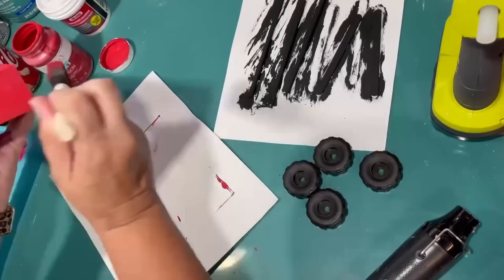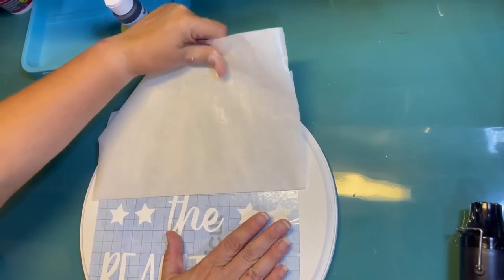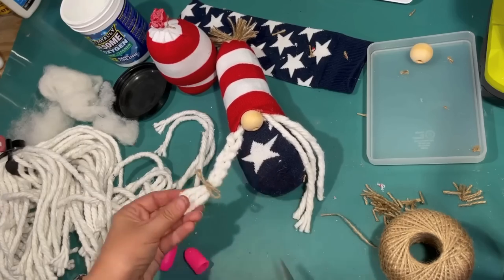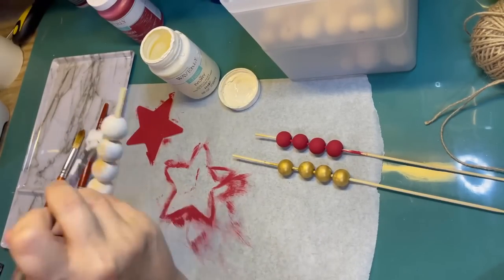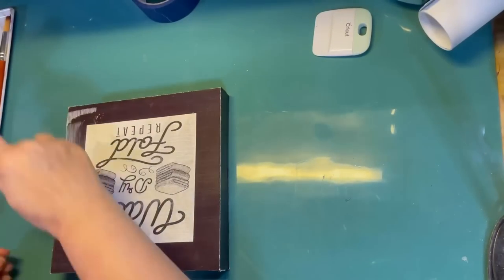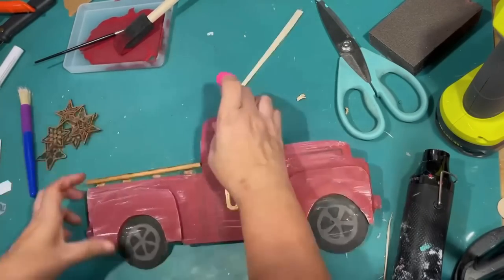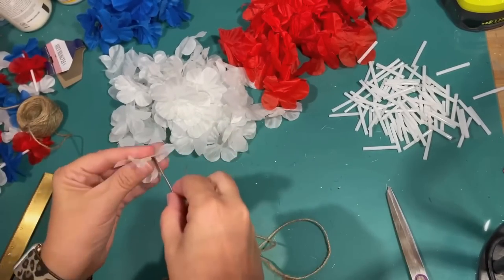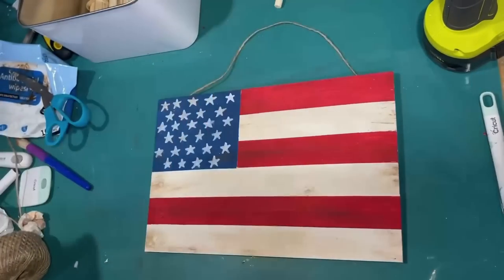🇺🇸 10 BEST 4th of July DIYS Patriotic Independence Day DIY (Dollar Tree DIY Video) Hacks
Here are 10 of my BEST Patriotic 4th of July DIYS for Independence Day using supplies from the Dollar Tree.

4th of July DIYS include:

A DIY little red radio flyer wagon filled with fireworks
An America the Beautiful Kirklands dupe sign DIY
His and Her patriotic gnomes DIY
A Let freedom ring Kirklands dupe sign DIY
A Dollar Tree red, white and blue flower flag DIY
A Home of the Brave Kirklands dupe shelf sitter sign
A USA little red truck wreath patriotic DIY
A One nation sign DIY
A Lei American Flag DIY
An easy ruler flag DIY

What was your favorite Crafty Beach DIY today?

Silicone monster mat that I use for crafting h